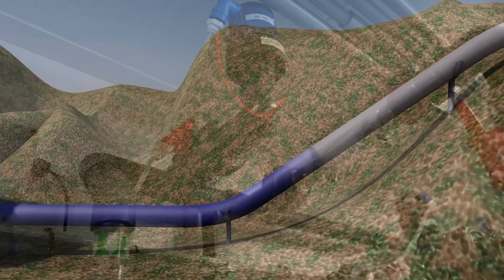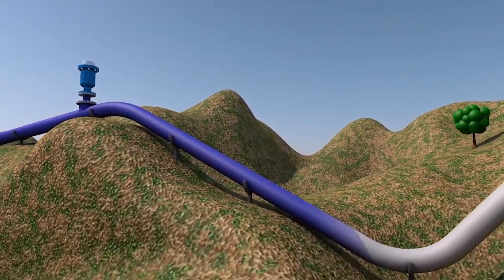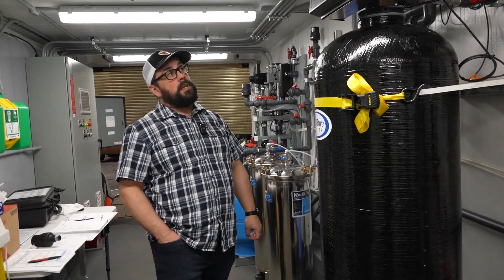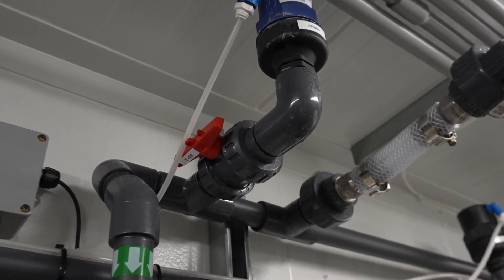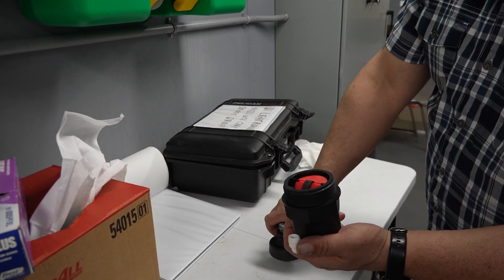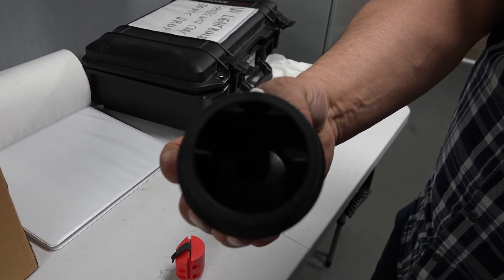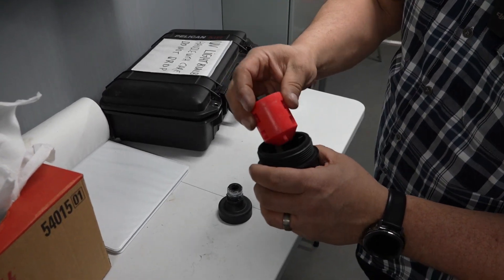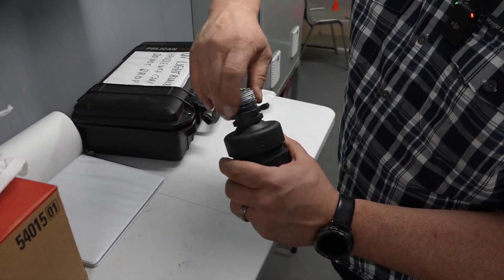Air Release Valves - Water Treatment Systems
Learn how to properly maintain air release valves in water treatment systems. This tutorial covers identifying high point locations, detecting leaks, disassembling, cleaning, and reassembling air release valves. A must-watch for water treatment professionals who want to ensure the optimal performance of their air release valves.

Animations curtsey of ÖZKAN